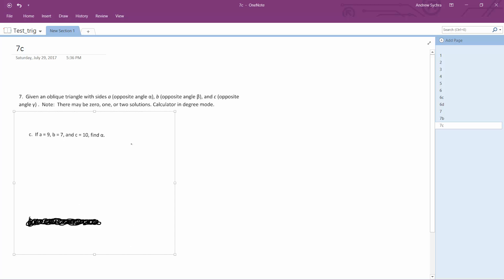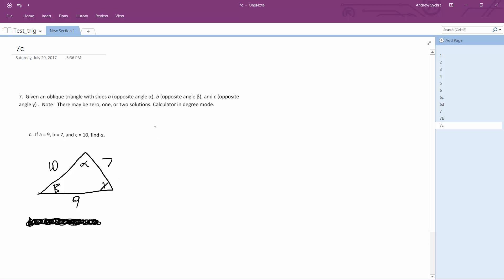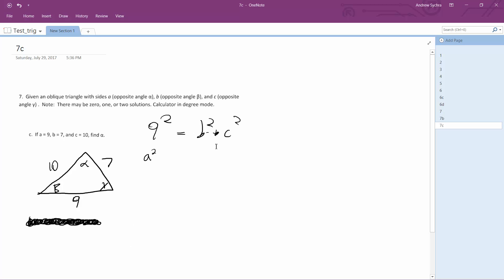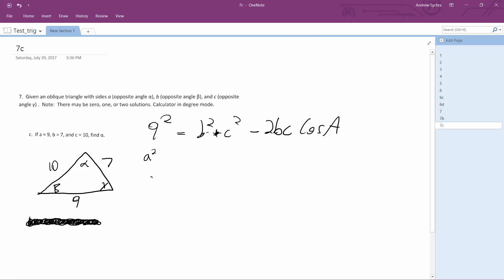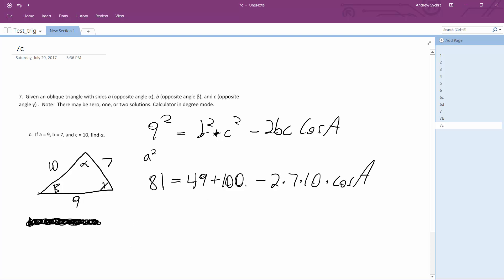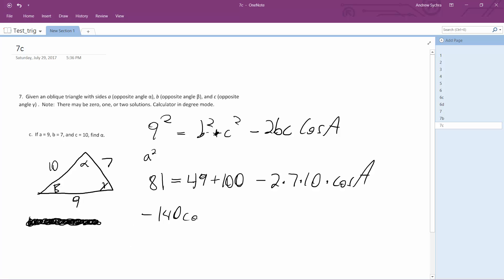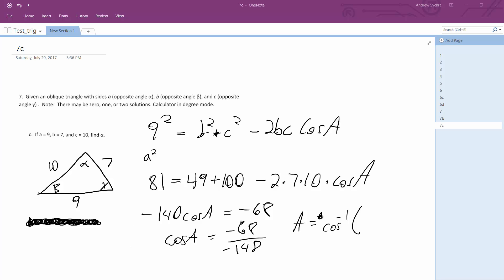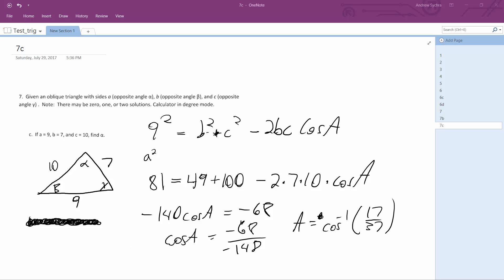If a = 9, b = 7, and c = 10, find alpha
Given an oblique triangle with sides a (opposite angle alpha), b (opposite angle Beta), and c (opposite angle y). Note: There may be zero, one, or two solutions. Calculator in degree mode.